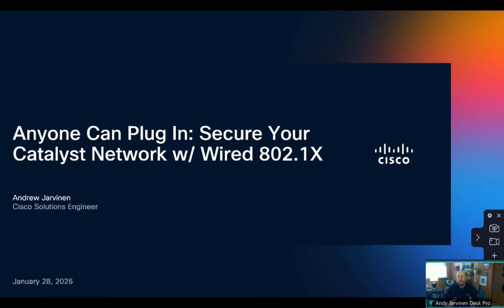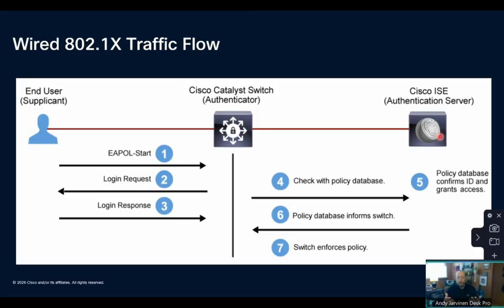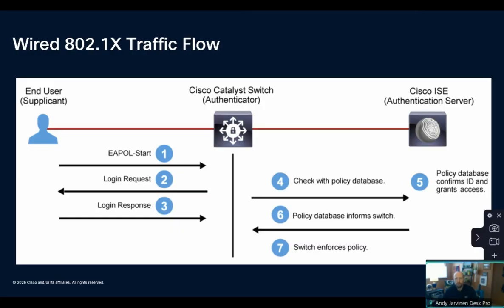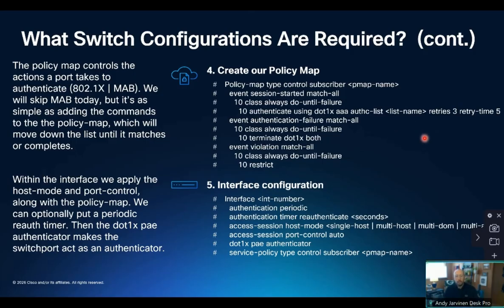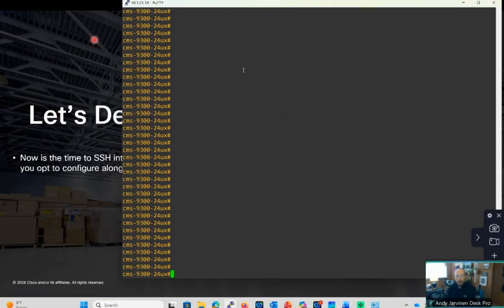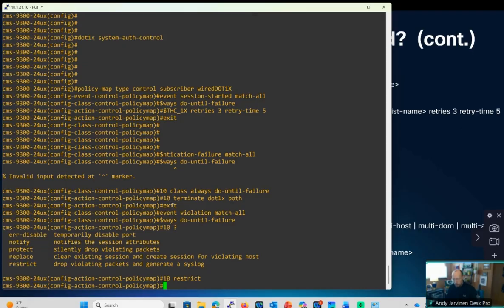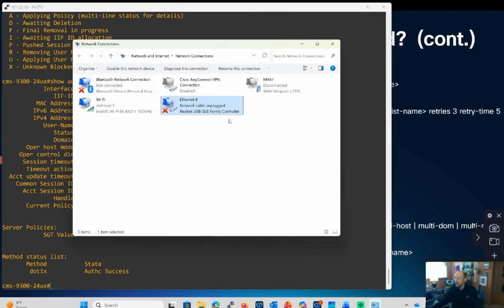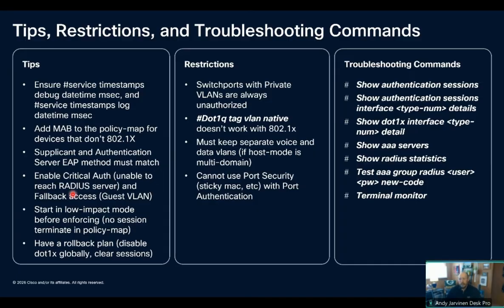Anyone Can Plug In YouTube Video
This video covers  Cisco's IOS-XE wired port-authentication (IEEE 802.1X). We first start off with the "why?" behind locking down your wired ports. We discuss authentication flow of 802.1X and RADIUS, along with the roles of Supplicant / Authenticator / Authentication Server. Afterwards we dive into a review of the configurations. Then we hop into a live switch and configure wired 802.1X on a port. We then test the port and share tips, restrictions, and troubleshooting commands.